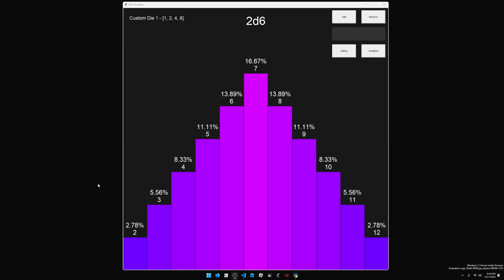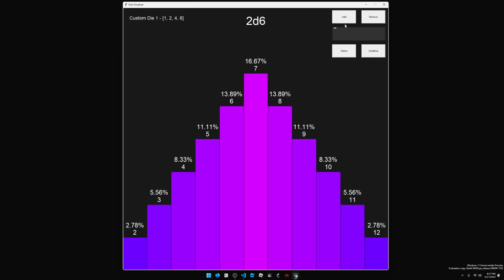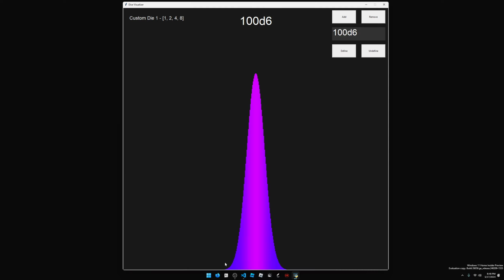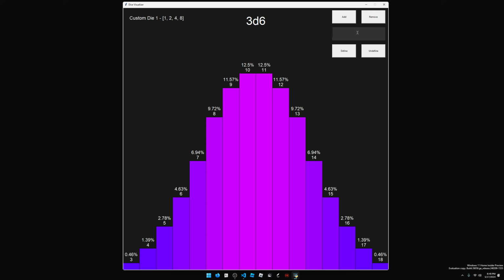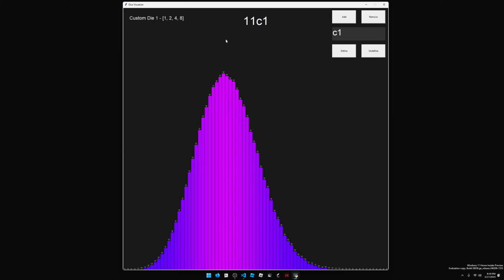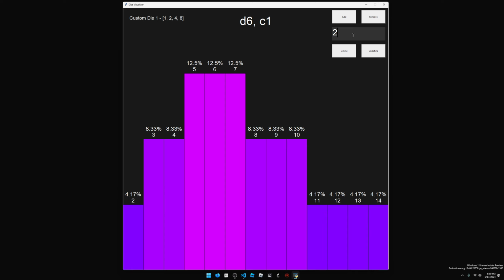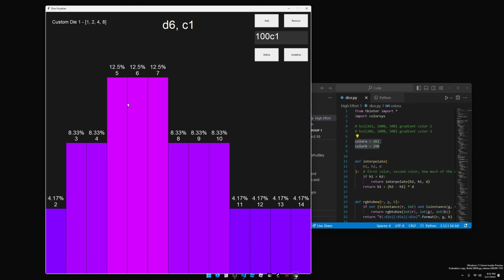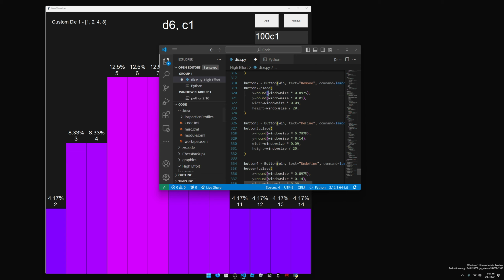Dice Probability Visualizer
Please suggest ideas for future content in the comments.